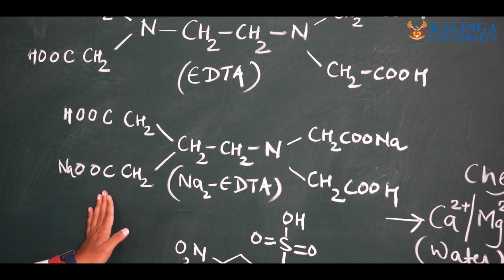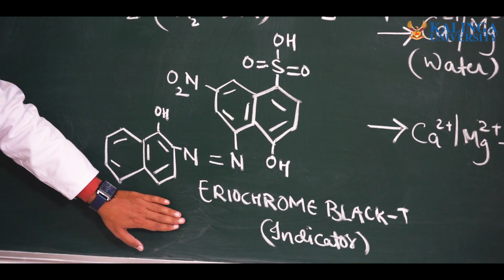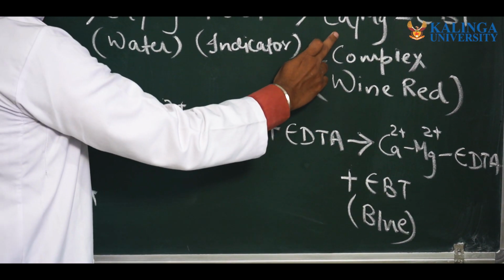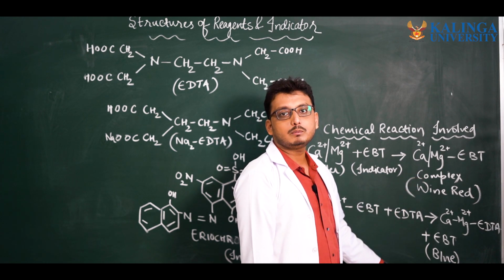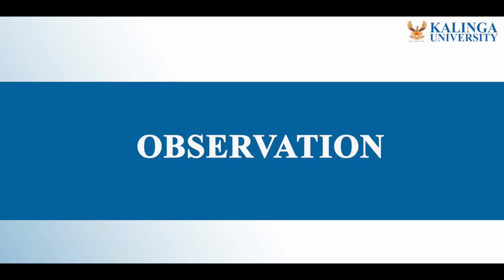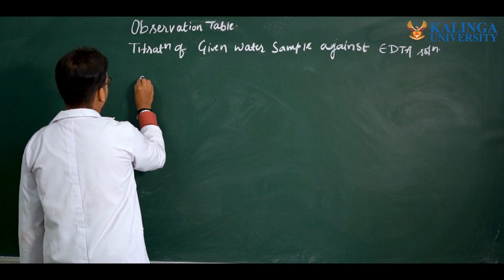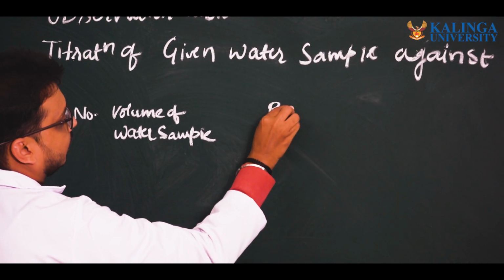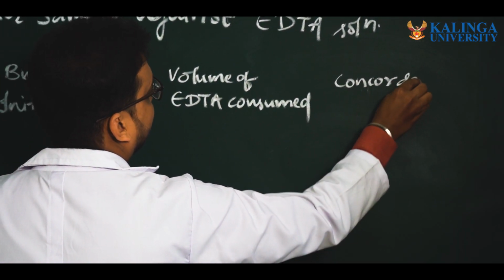Determination of Temporary and Permanent Hardness of Water Sample using EDTA method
For Chemistry UG and PG students